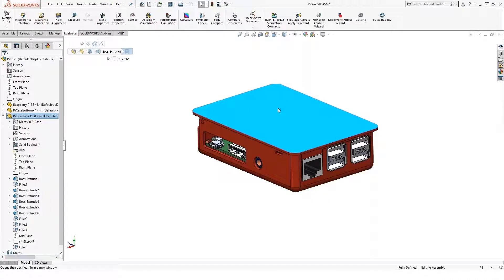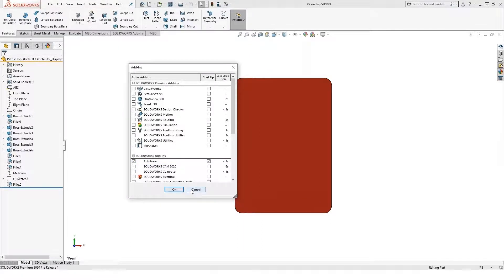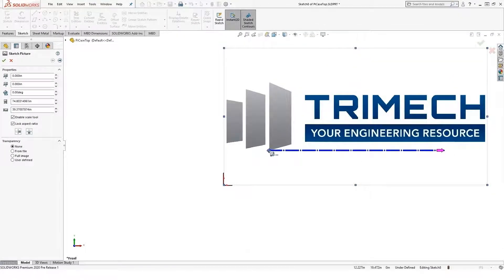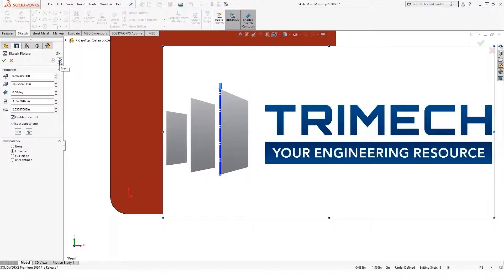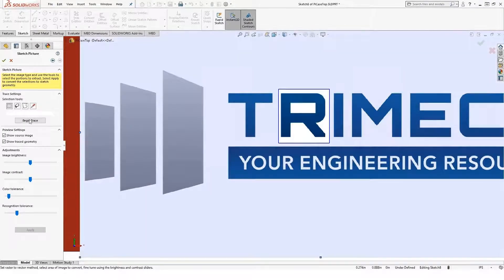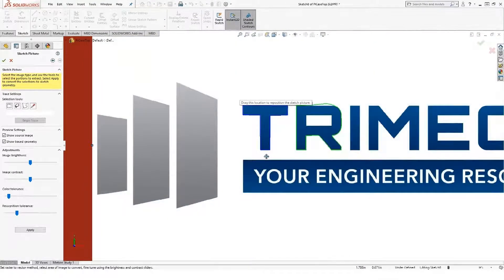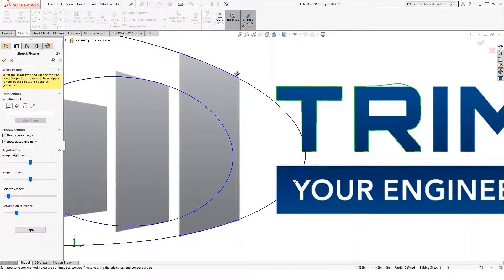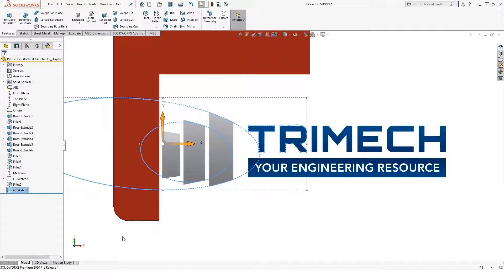SOLIDWORKS Tech Tip: Working with the Autotrace Feature in SOLIDWORKS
The Autotrace feature in SOLIDWORKS allows you to automatically trace around a sketch picture that has been imported into SOLIDWORKS. This is a great way to quickly create a logo or organic shape. This image can then be used in features such as extrudes and sweeps. Let’s take a look at how to enable this tool and how to apply to an image within your project.